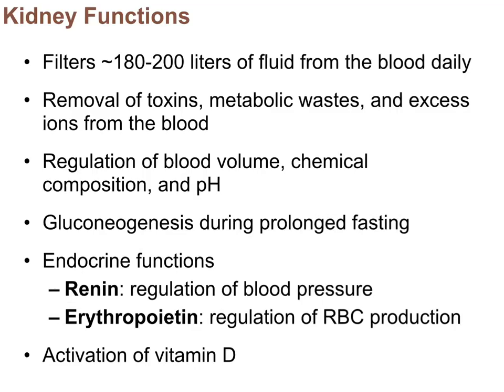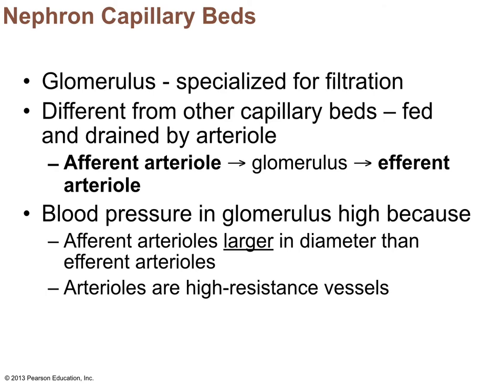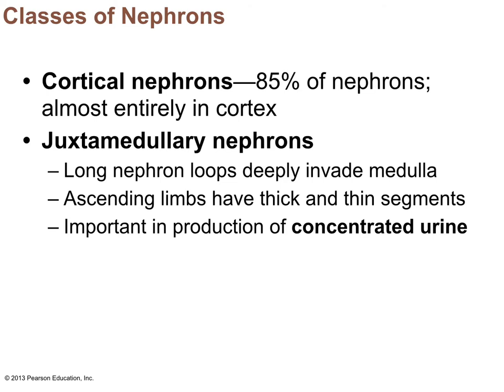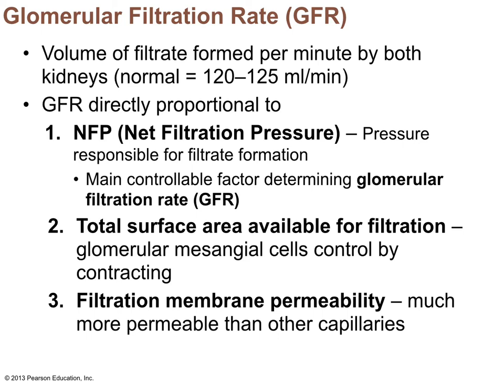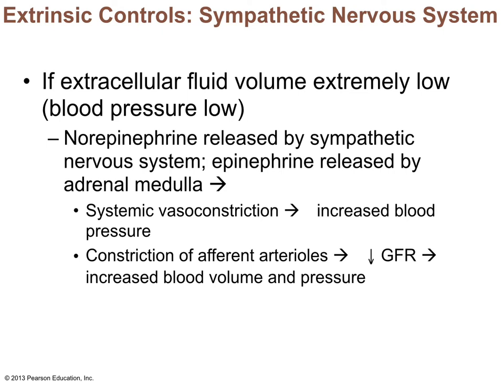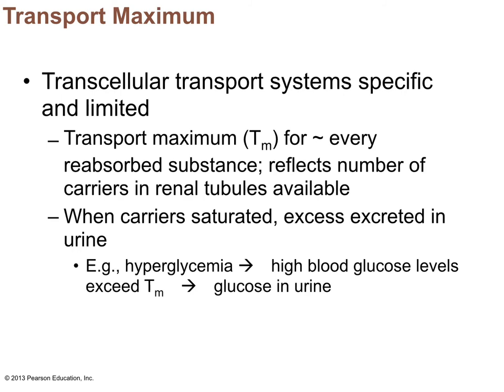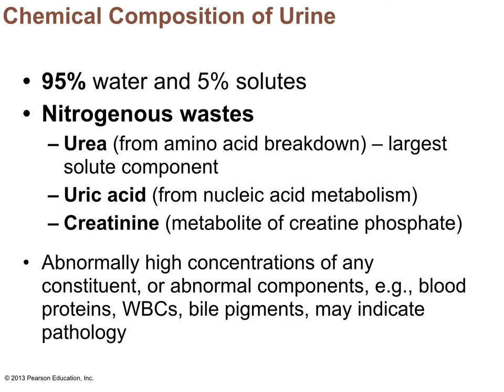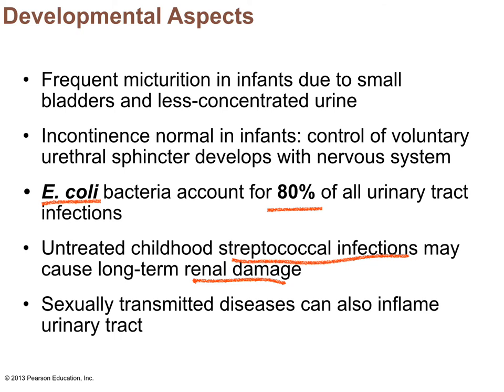Urinary System Lecture